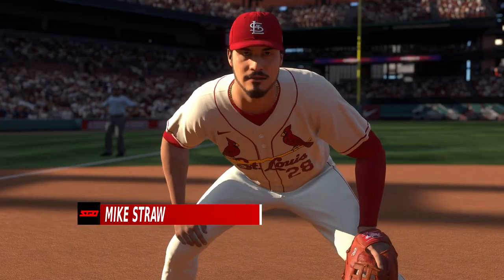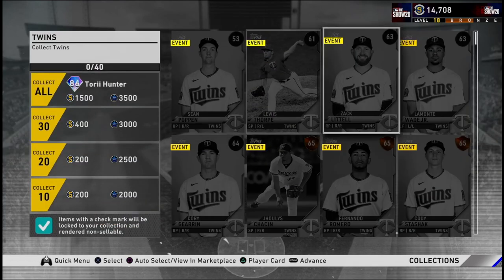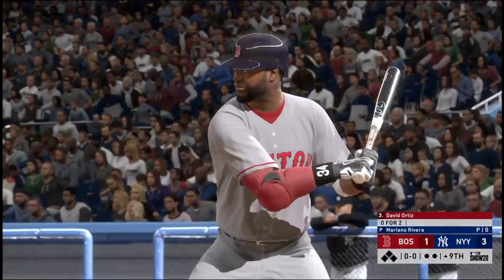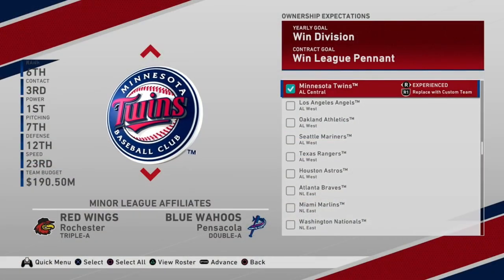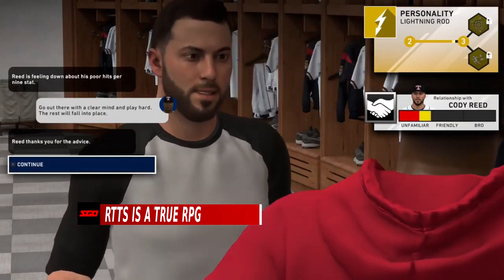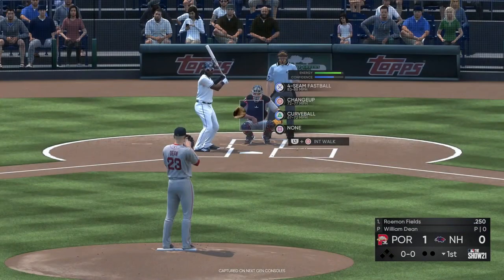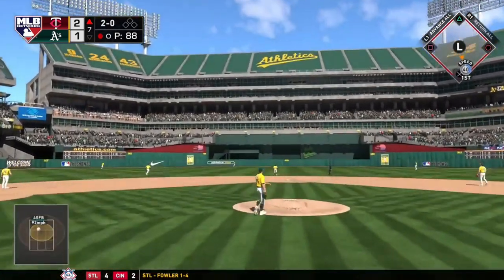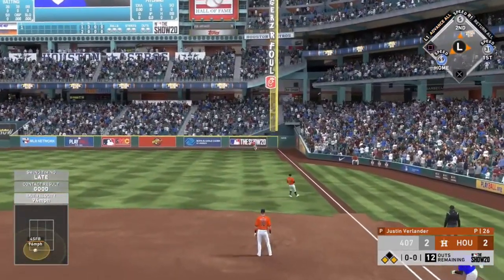MLB The Show 21 on Xbox -- What Beginners NEED TO KNOW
MLB The Show 21 is coming to the Xbox Series X and Xbox One for the first time, and Sports Gamers Online is here with everything beginners to MLB The Show need to know!

MLB The Show 21 features new updates to Road to the Show, Custom Stadium Creator, improvements to March to October and Franchise mode, and a number of new gameplay updates. MLB The Show 21 releases on April 20, 2021 for PS4, PS5, Xbox One, and Xbox Series X.

For more MLB The Show 21 news, stick with Sports Gamers Online!